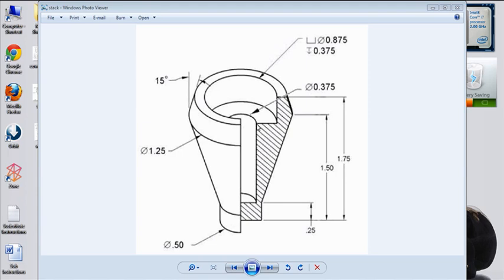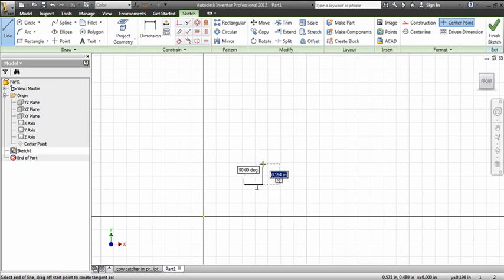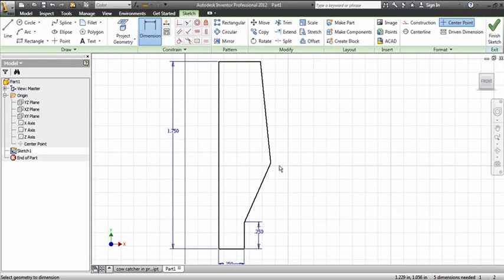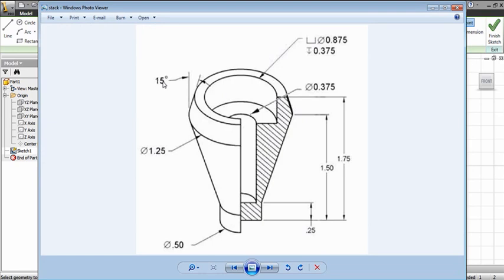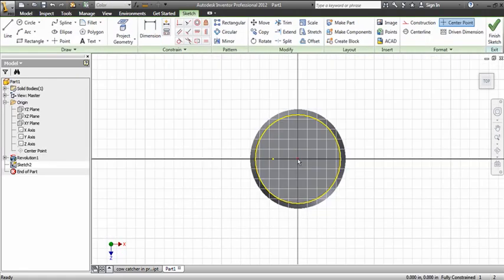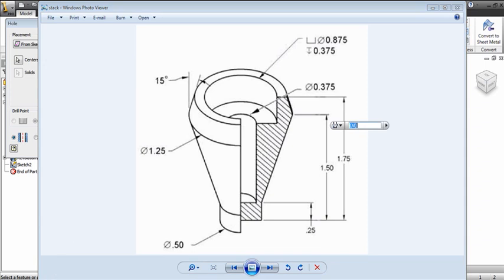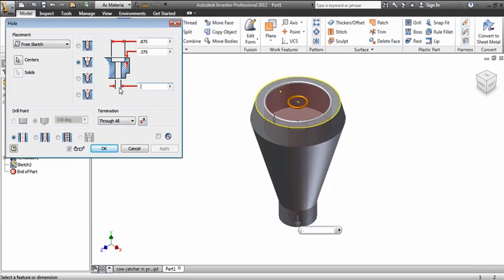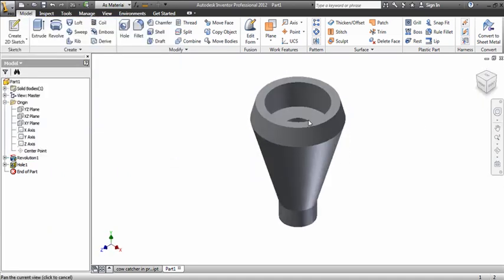IED Mini Train Smoke Stack